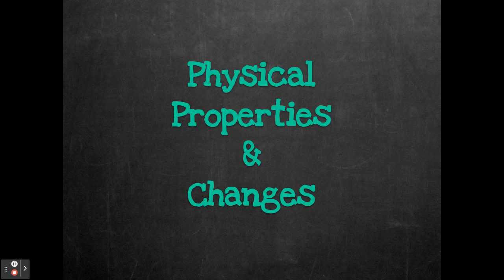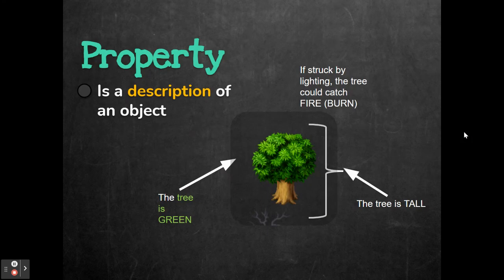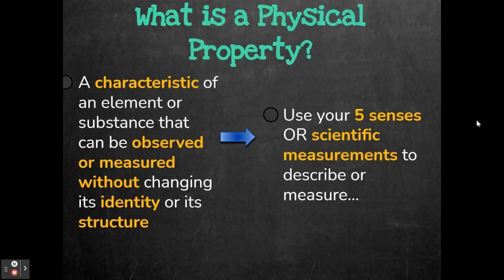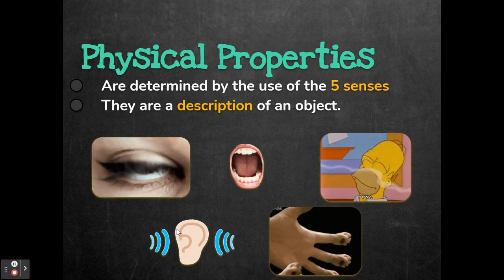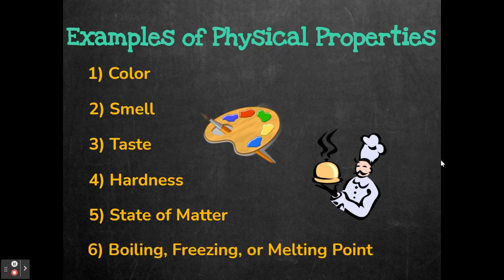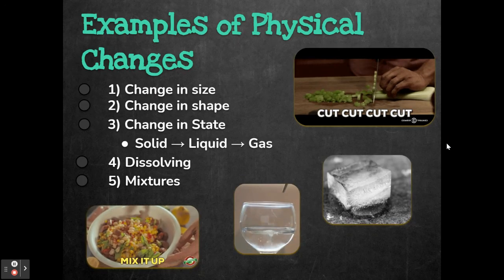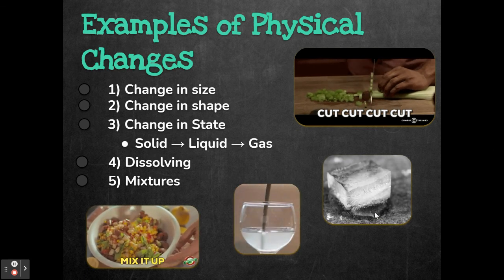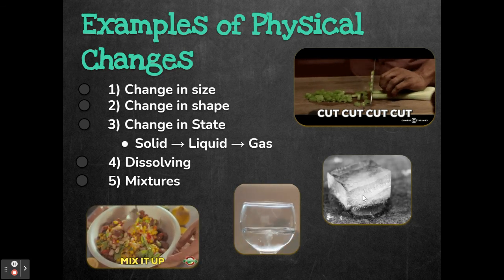Physical Properties & Change